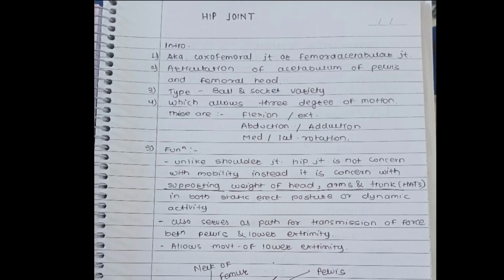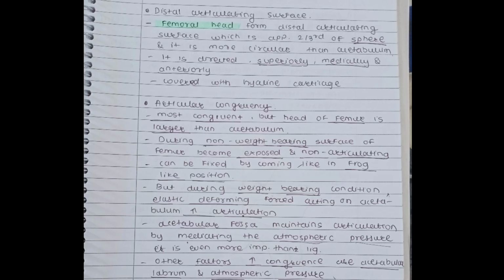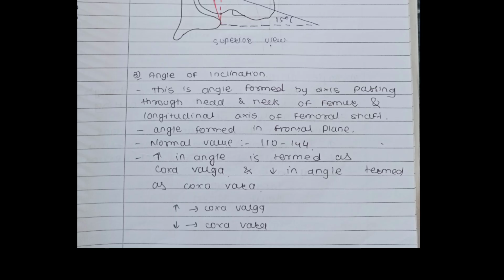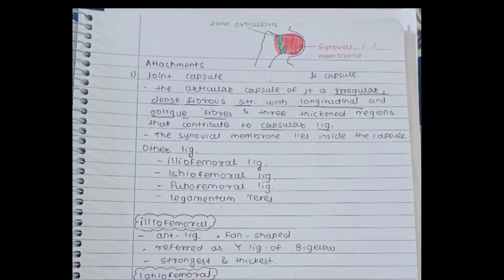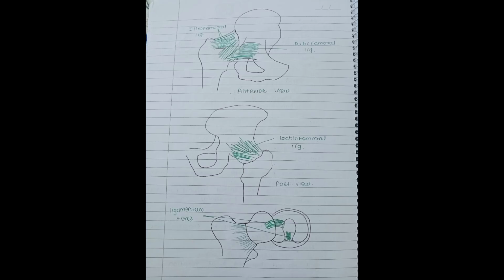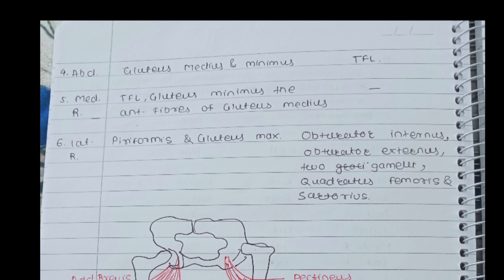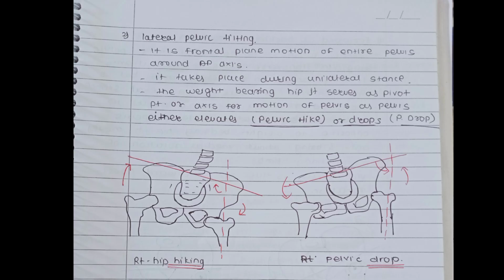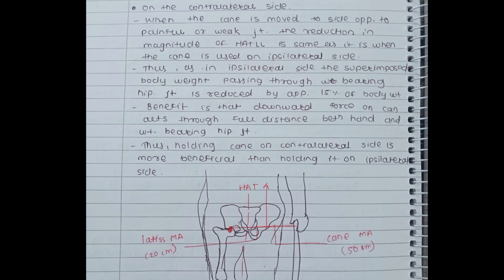Hip Joint Biomechanics mbbs physiotherapy # medical student # hip joint